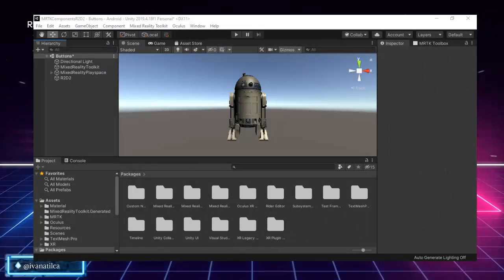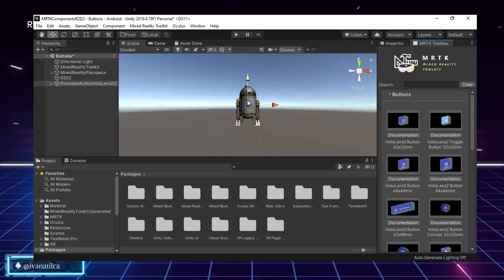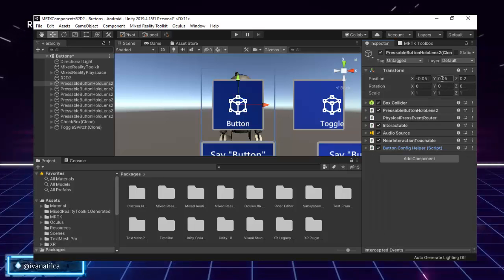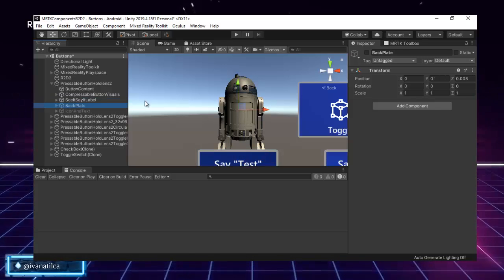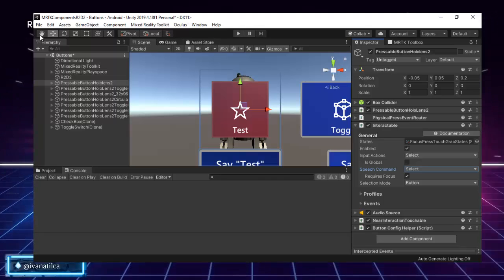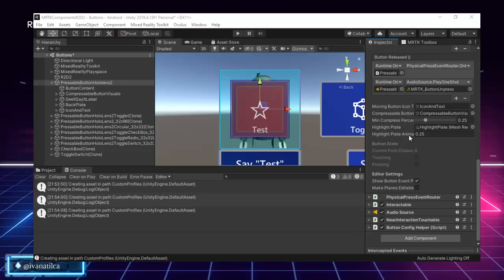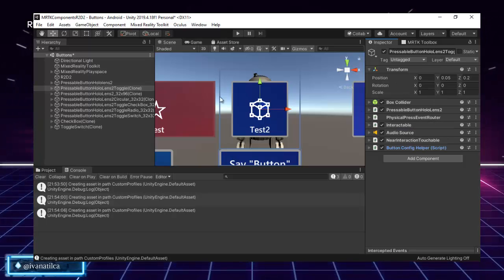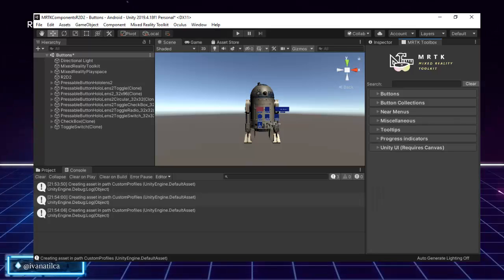MRTK - Buttons Holograms